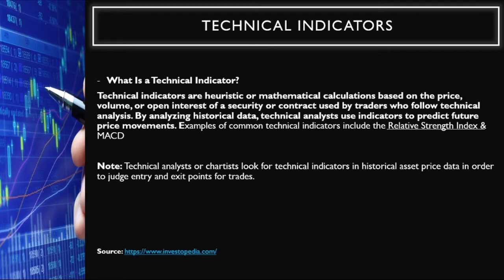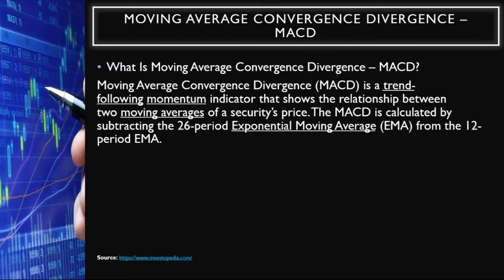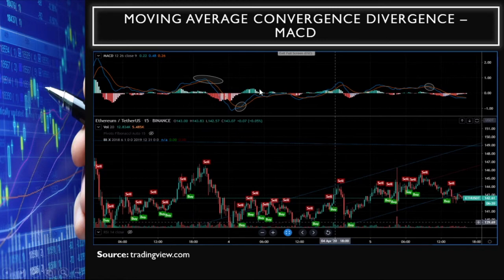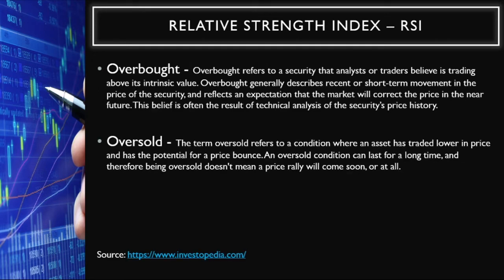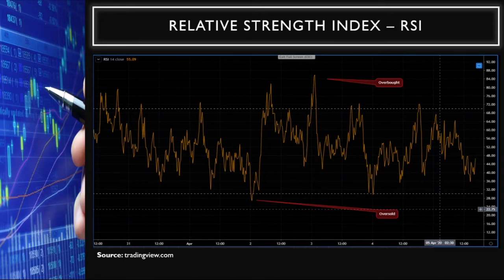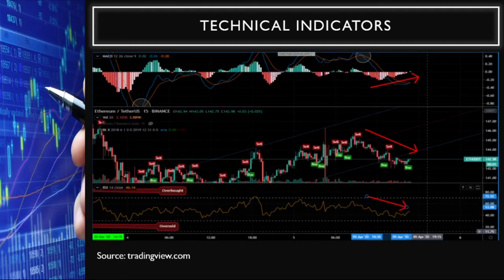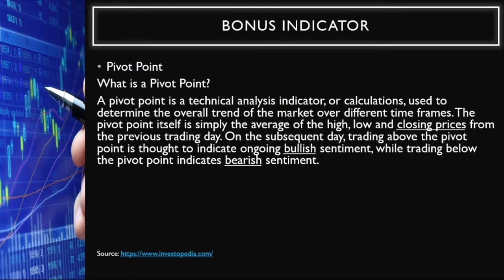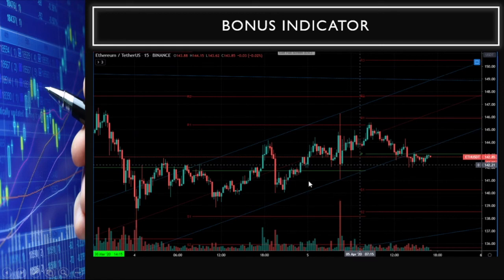How To Properly Use Indicators - Tagalog (Paano Gumamit Ng Technical Indicator)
Sa video na ito, ating tatalakayin paano ginagamit ang mga technical indicators sa  trading, ngayong araw ginamit nating halimbawa anfg MACD, CCI at ang isang "surprise" indicator para sa lahat...

For NEW traders kindly download Paxful (CryptoWallet) so you may buy and sell Bitcoins at the exchange of your choice here:

For updates concerning B't X and Shadow scripts / bot. Kindly like our FACEBOOK Pages:

Maraming Salamat!